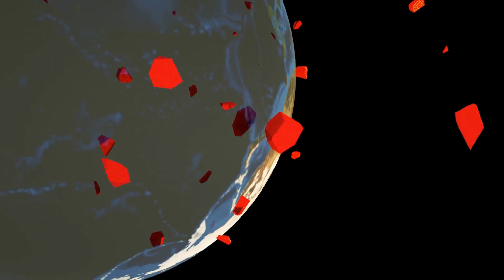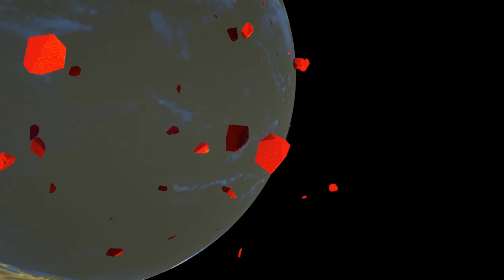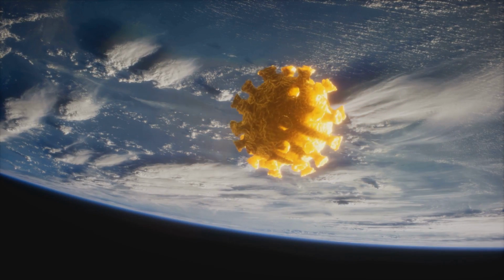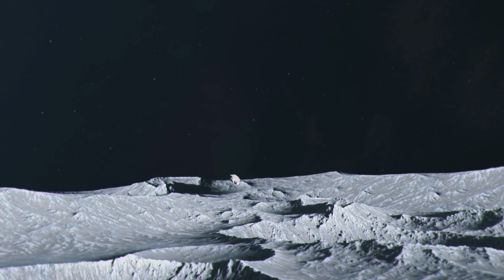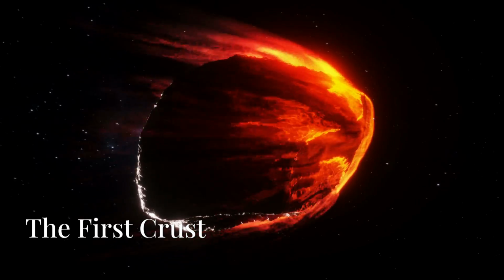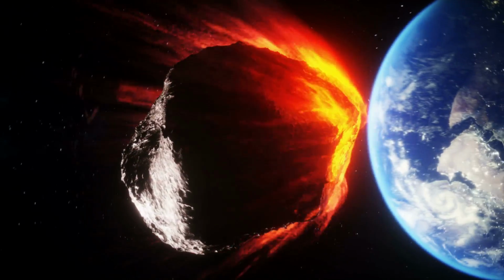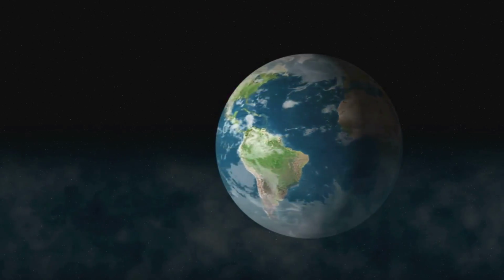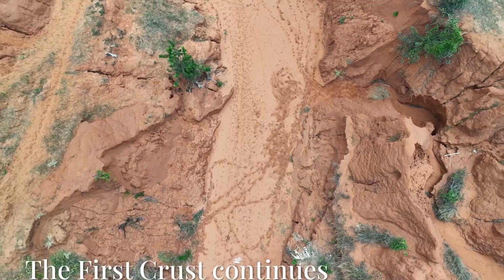The Entire History of How Continents Were Formed – In 10 Minutes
Embark on a breathtaking journey through time as we explore "The Epic Tale of Earth's Continents: A 10-Minute Journey." 🌍 From the chaotic birth of our planet over 4.6 billion years ago to the majestic formation of supercontinents like Pangaea, this video delves into how the land we stand on today was shaped by violent events, plate tectonics, and the evolution of life itself. Discover the incredible stories behind continents, their movements, and the future they hold.

OUTLINE:

00:00:00 Intro
00:00:14 Intro continues
00:00:29 A Violent Beginning
00:00:35 A Violent Beginning continues
00:00:57 A Violent Beginning continues
00:01:07 A Violent Beginning continues
00:01:26 The First Crust
00:01:40 The First Crust continues
00:02:01 The First Crust continues
00:02:16 The First Crust continues
00:02:31 The Birth of Plate Tectonics
00:02:42 The Birth of Plate Tectonics continues
00:02:56 The Birth of Plate Tectonics continues
00:03:08 The Birth of Plate Tectonics continues
00:03:29 Rodinia – Earth’s First Supercontinent
00:03:42 Rodinia – Earth’s First Supercontinent continues
00:03:59 Rodinia – Earth’s First Supercontinent continues
00:04:10 Rodinia – Earth’s First Supercontinent continues
00:04:20 Pangaea – The Most Famous Supercontinent
00:04:41 Pangaea – The Most Famous Supercontinent continues
00:04:52 Pangaea – The Most Famous Supercontinent continues
00:05:12 The Formation of Today’s Continents
00:05:21 The Formation of Today’s Continents continues
00:05:31 The Formation of Today’s Continents continues
00:05:39 The Formation of Today’s Continents continues
00:05:54 How Continental Movement Shaped Life
00:06:01 How Continental Movement Shaped Life continues
00:06:16 How Continental Movement Shaped Life continues
00:06:30 The Future of Continents
00:06:37 The Future of Continents continues
00:06:53 The Future of Continents continues
00:07:07 Outro
00:07:15 Outro continues
00:07:27 Outro continues